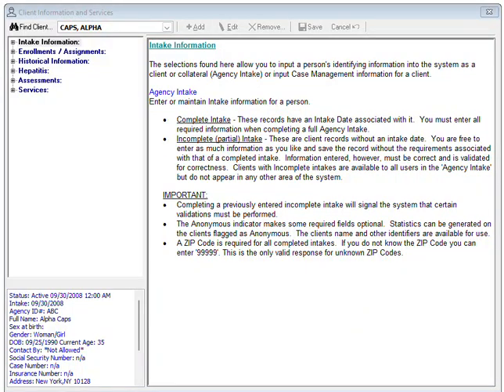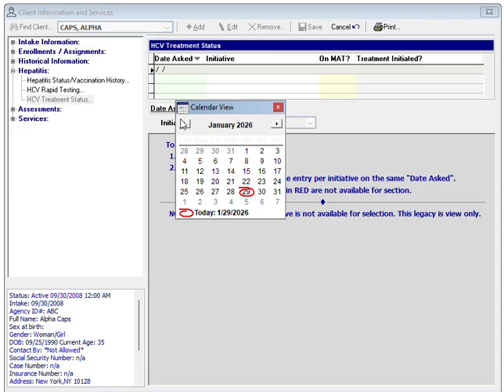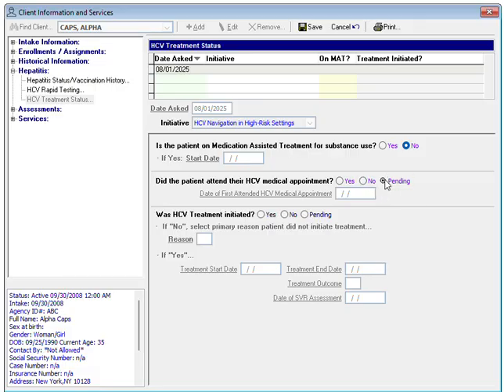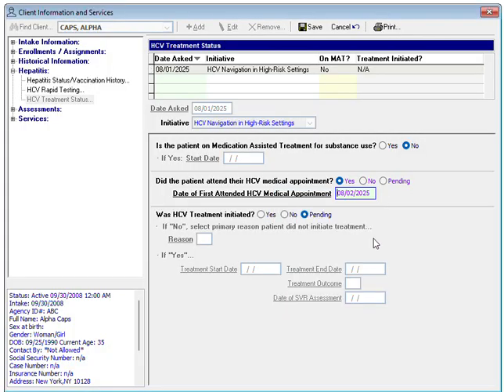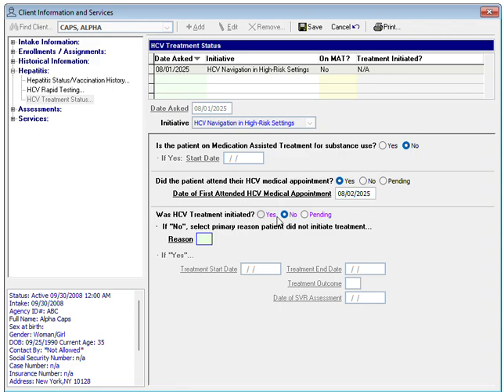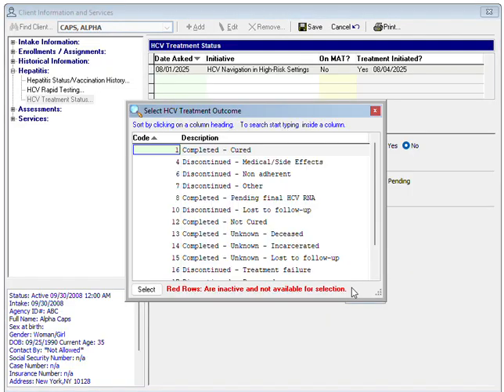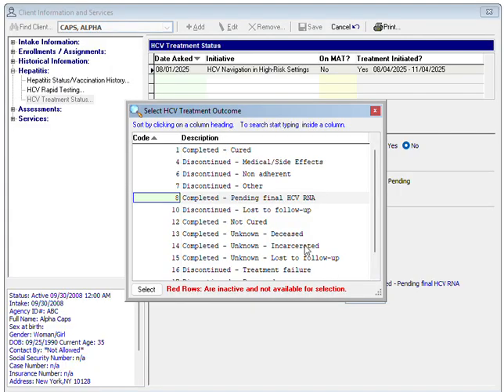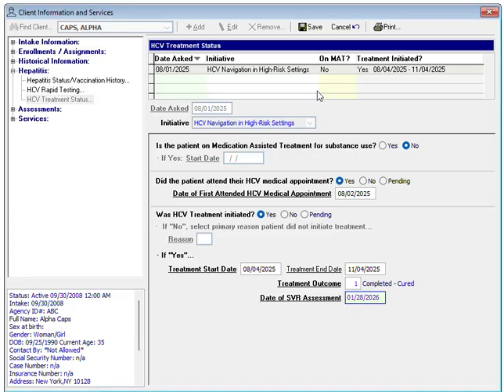HCV Treatment Status Navigation in High Risk Settings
This video shows you how to use HCV Treatment Status in High Risk Settings.